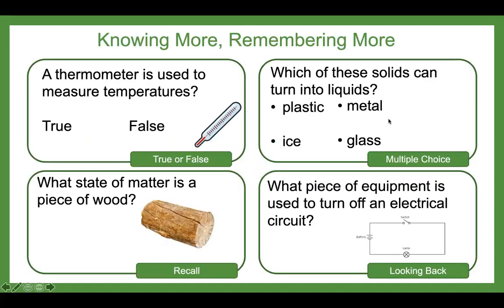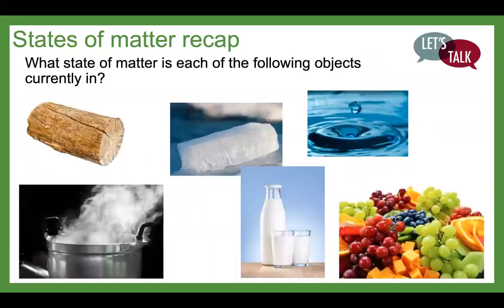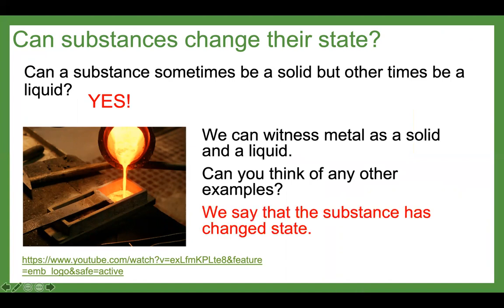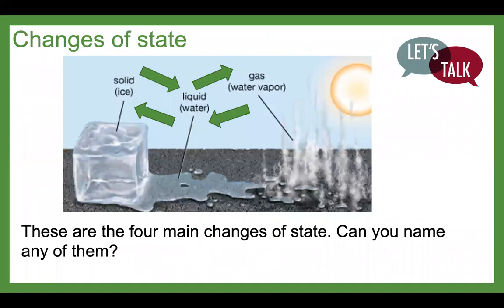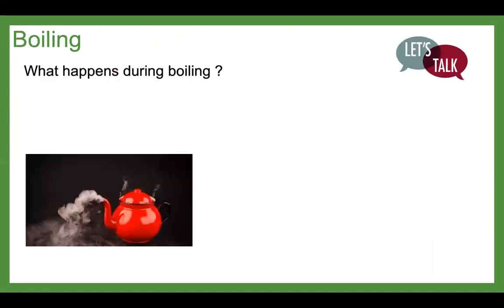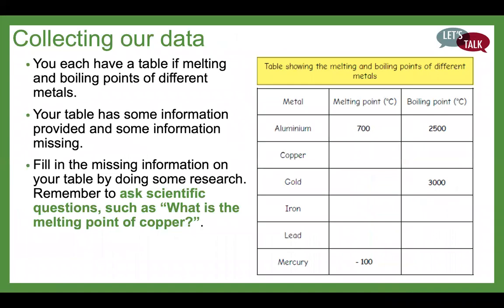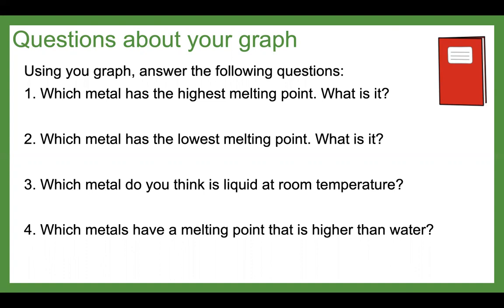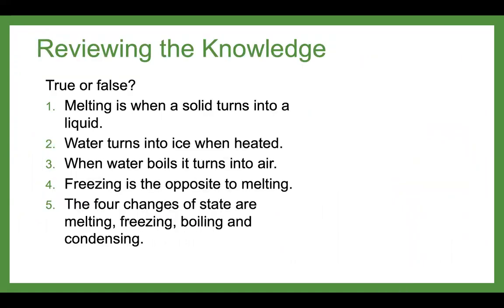Year 4 Science Week 3